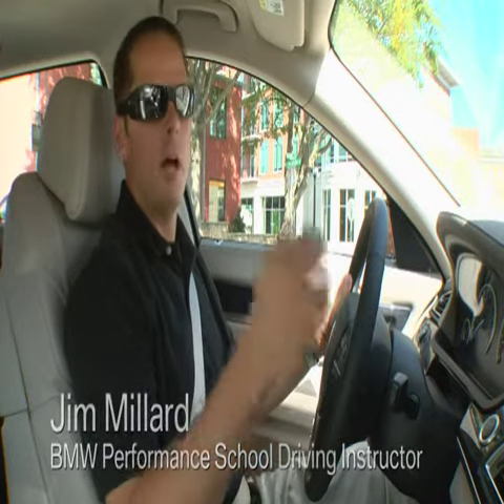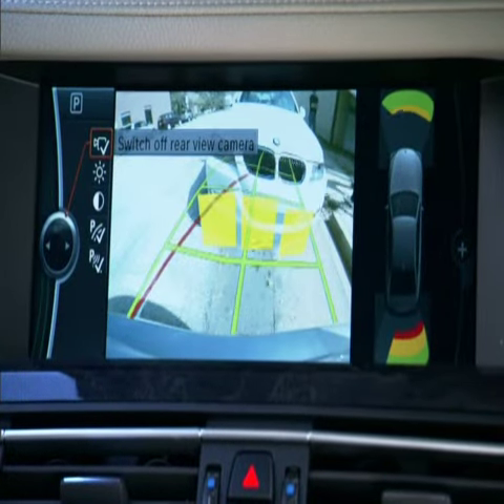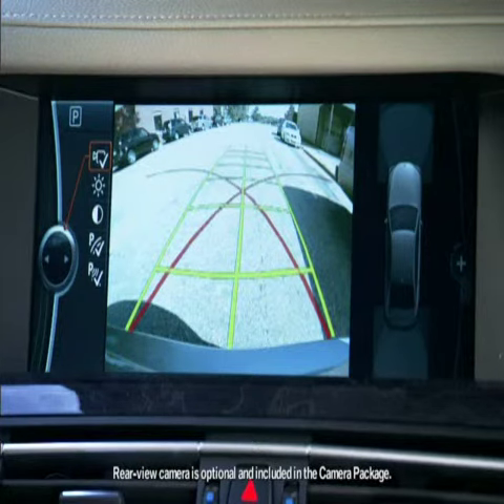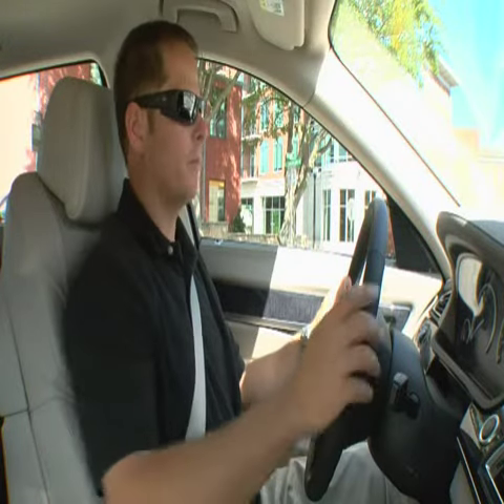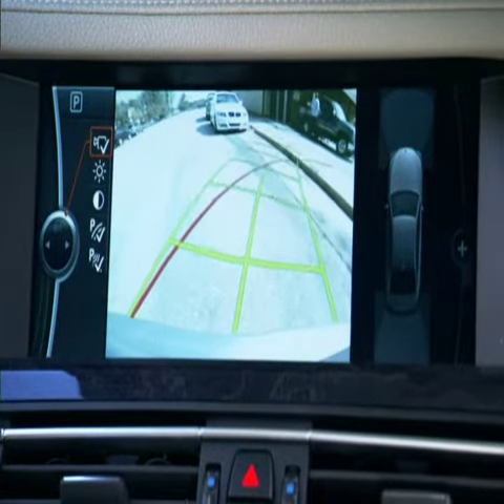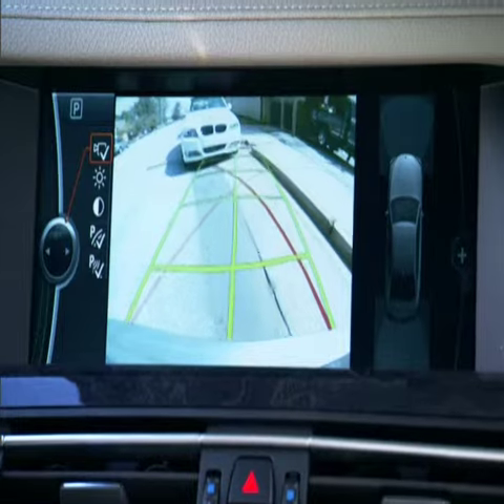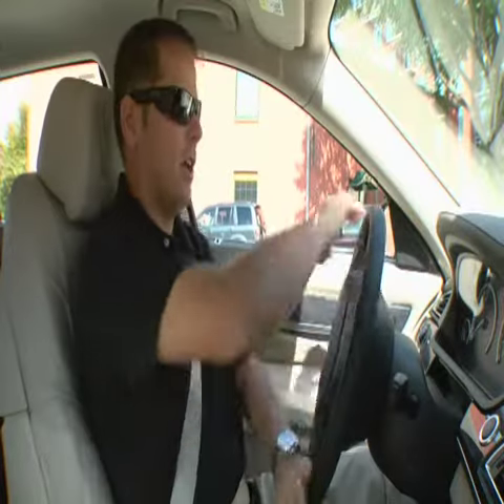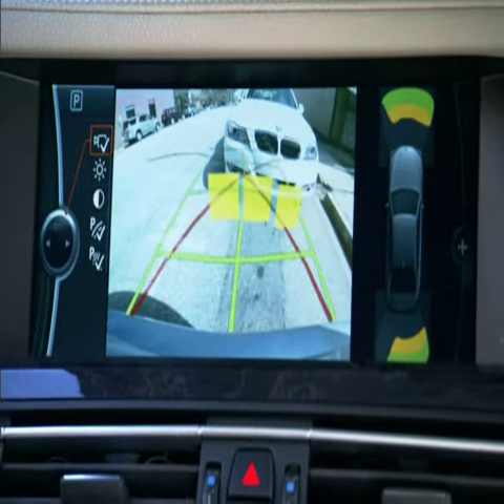7 Series - Park Distance Control Owner's Manual